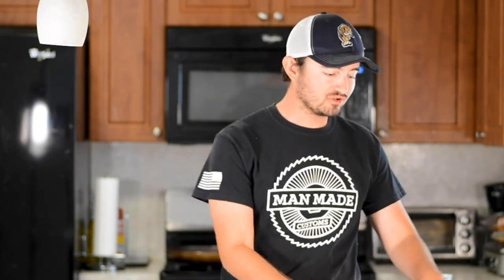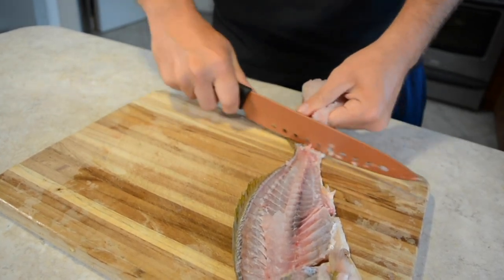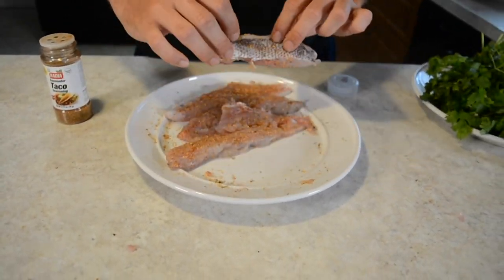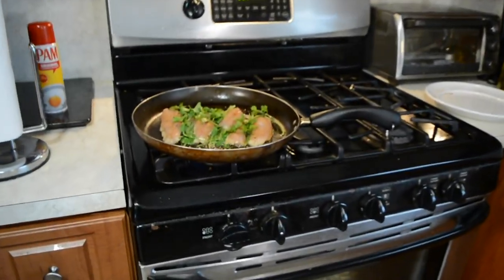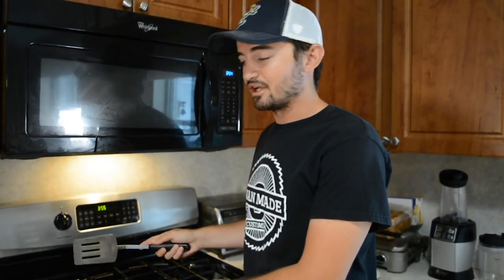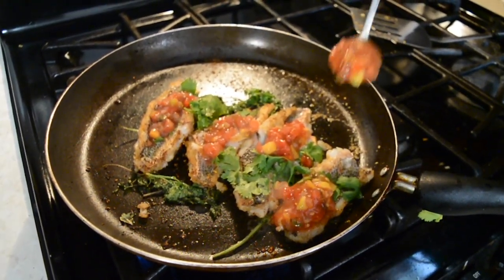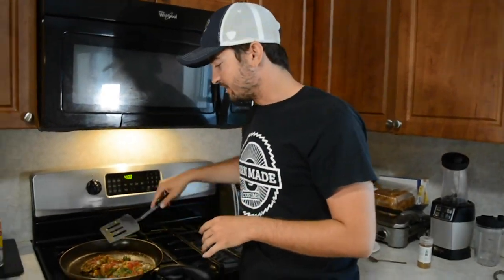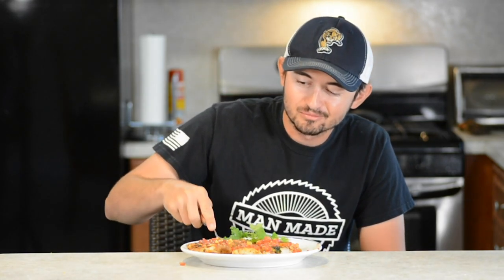Cooking Florida Yellowtail Snapper (Mango Salsa Recipe) | Man Made Customs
In this episode, we show you how to cook Yellowtail Snapper using a few ingredients. Yellowtail Snapper is part of the snapper family. You can find these snappers on shallow offshore reefs. I highly recommend cooking Florida Yellowtail Snapper with this recipe!